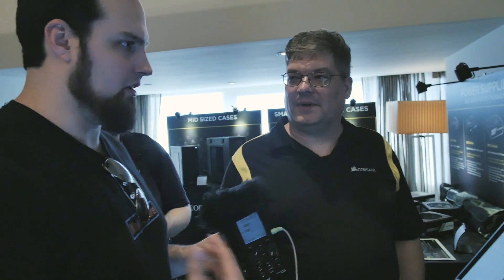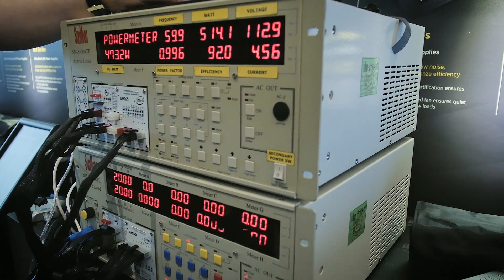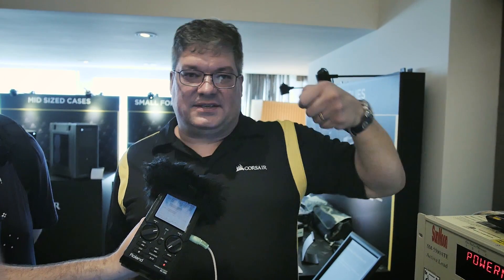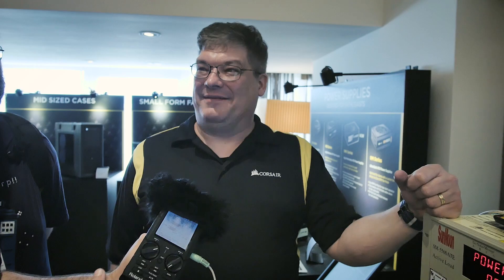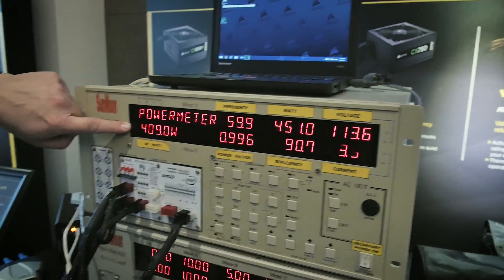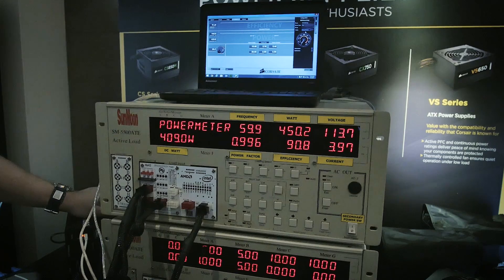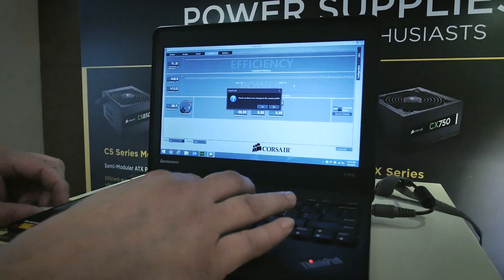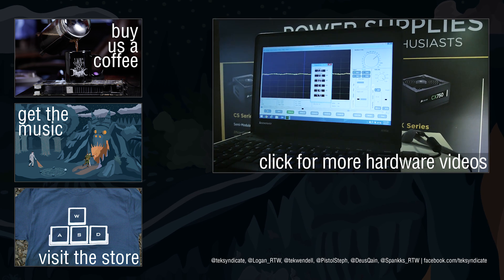Single Rails VS Multiple Rails Power Supplies - With Jonny Guru | Corsair PSUs